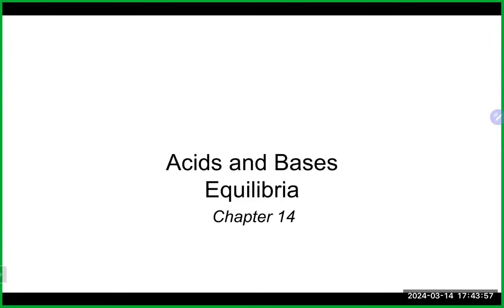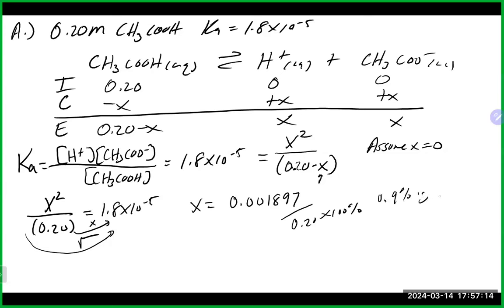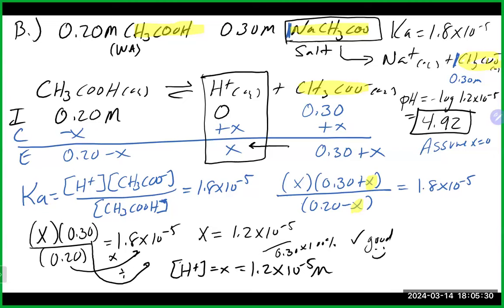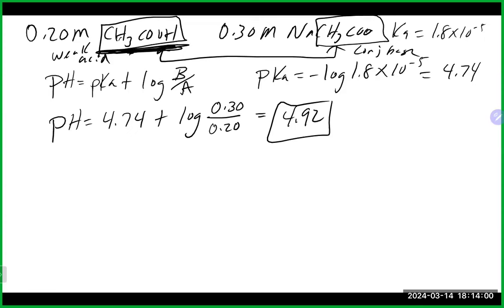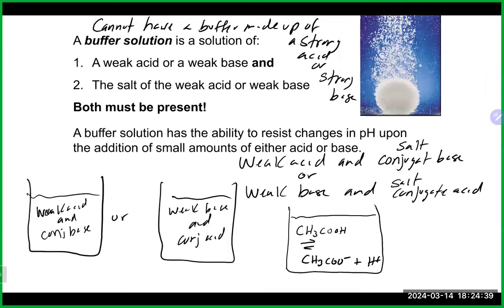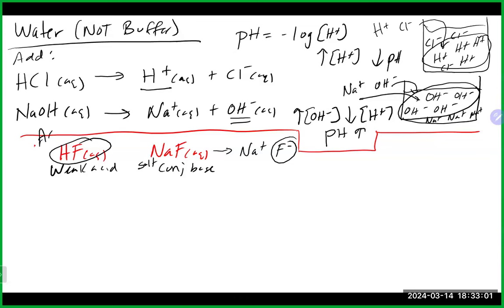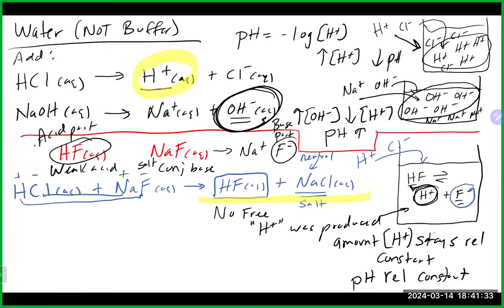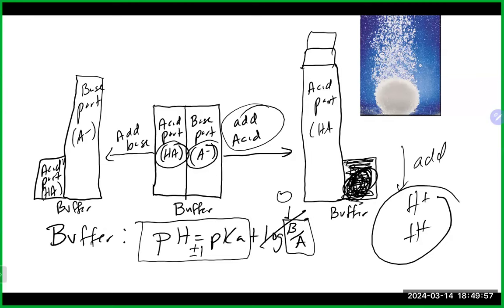Chem 200B Lecture 3/14/24 Part 1 (Ch 14)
We lectured on Ch 14 (common ion effect, buffers)